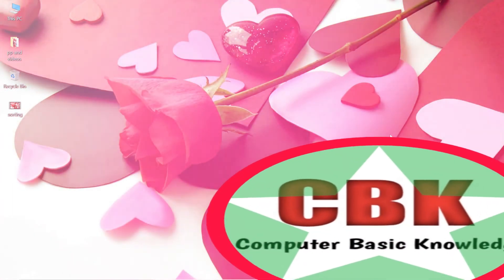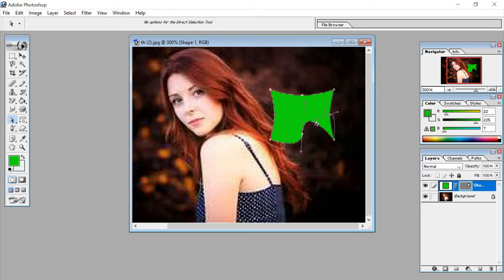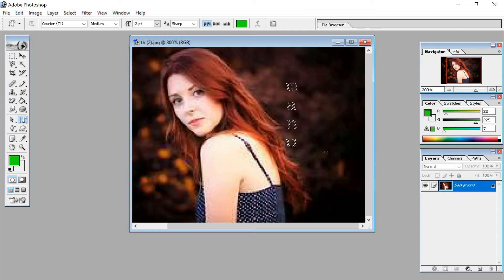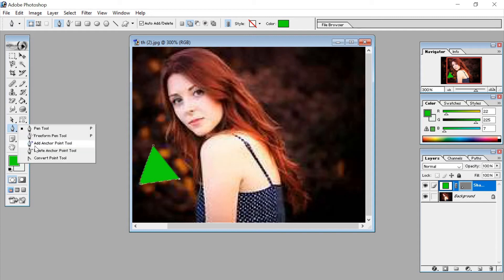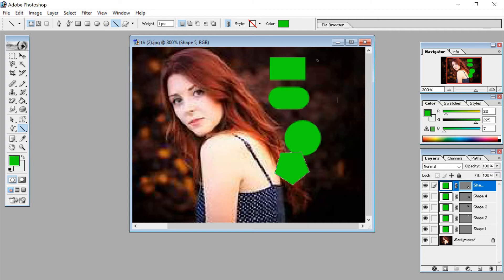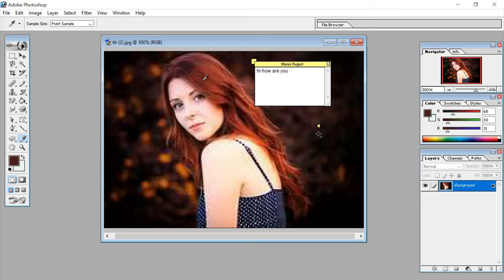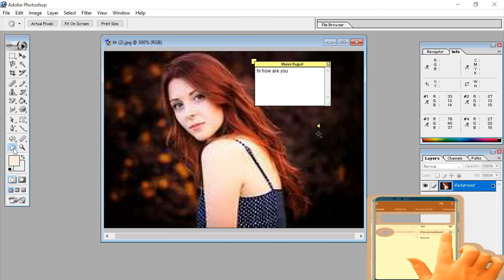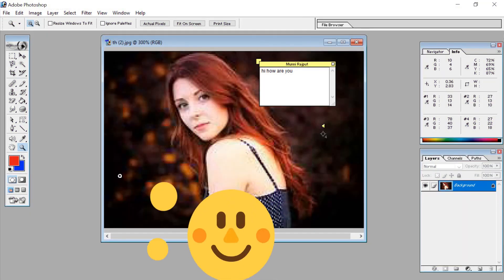Photoshop cs6 tools name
This is important pallet in which you will get all tools by which you create anything what you want.
Photoshop tools are very much easy to use, firstly just understand their working and then start to explore them on your projects.